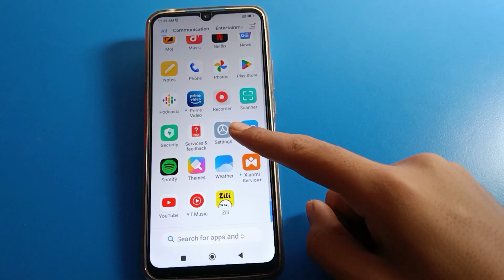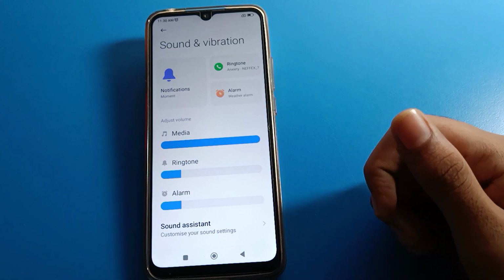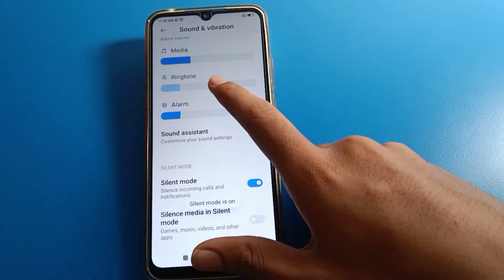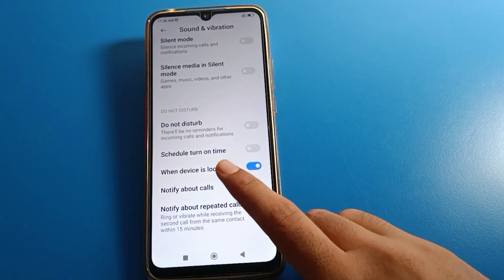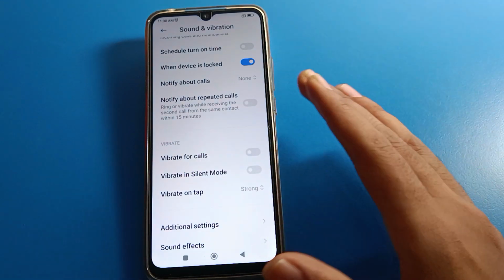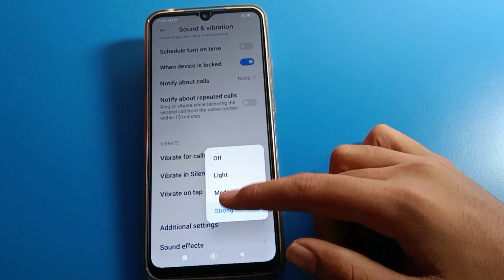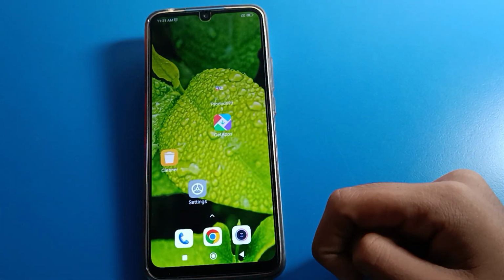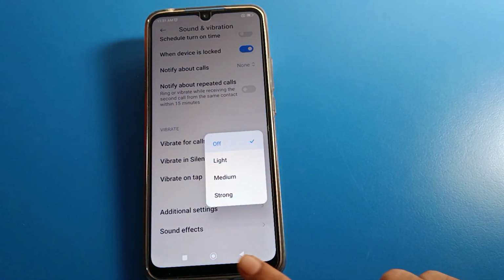Touch vibration problem solve Redmi A1 plus, how to fix Tap vibration problem redmi phone